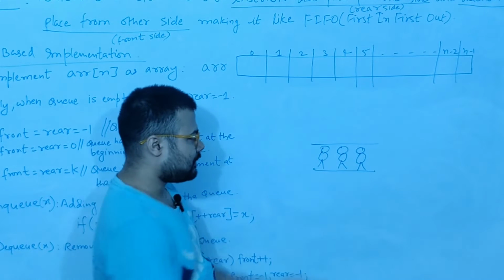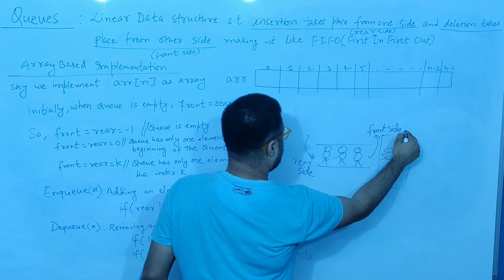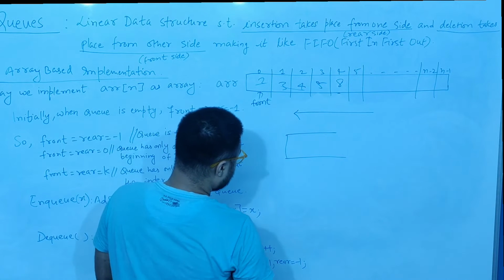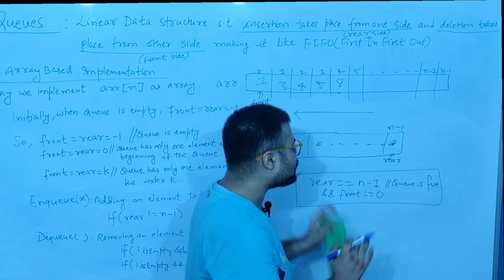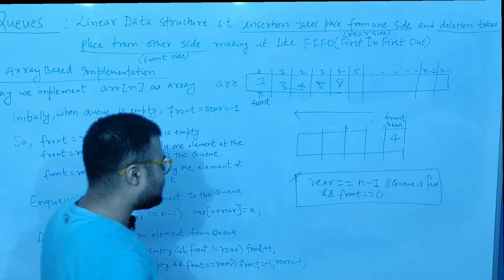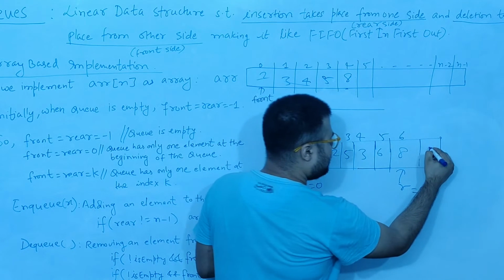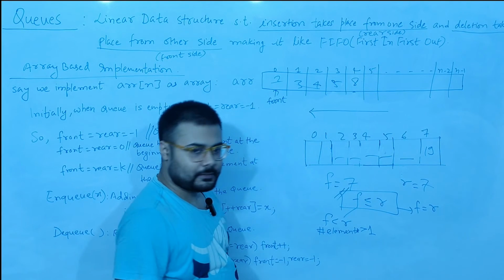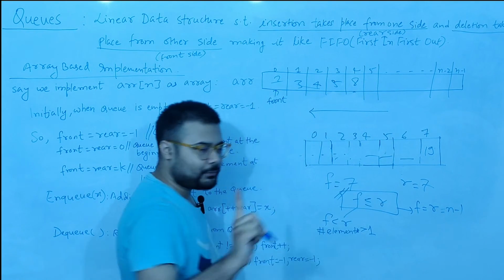Linear Queue Explained | DSA series for GATE & Interviews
🔷 In this video, we explain the concept of Linear Queue in Data Structures — including its operations, implementation, and limitations. This is a crucial topic for GATE, coding interviews, and university exams.

📌 Topics Covered:
- What is a Linear Queue?
- Enqueue and Dequeue operations
- Implementation (Array-based)
- Real-life Applications